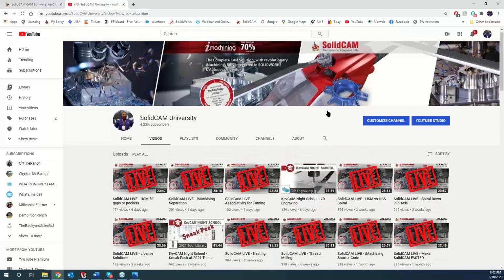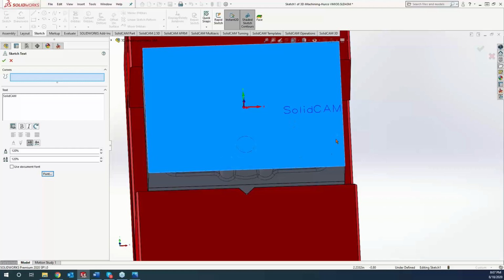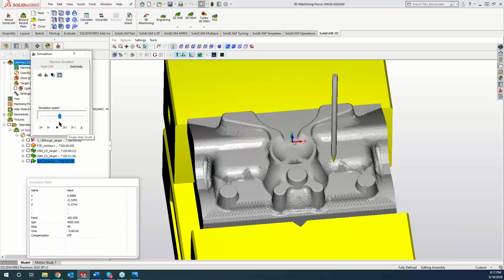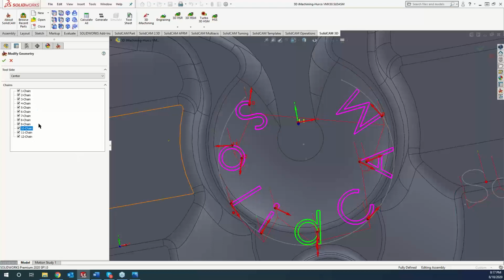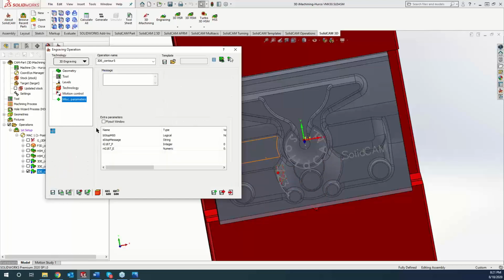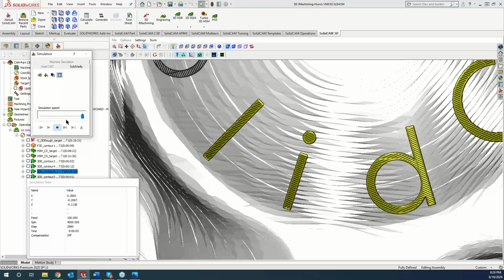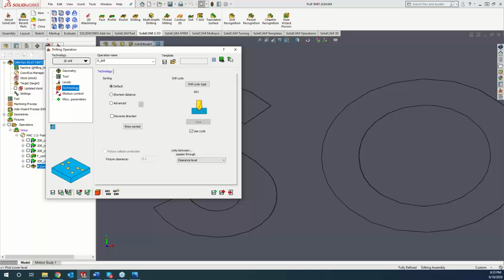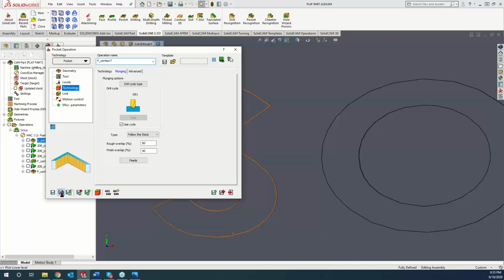KevCAM Night School - 3D Engraving